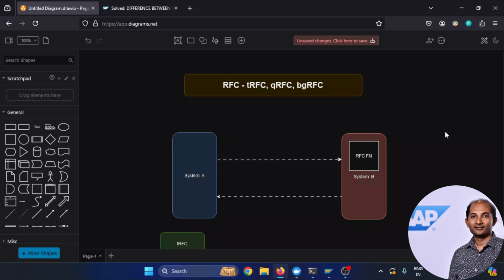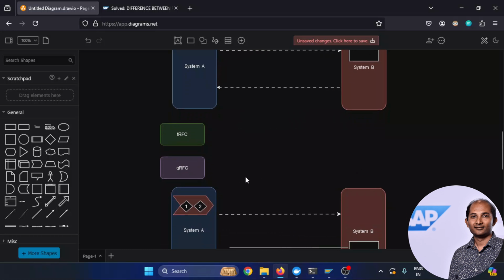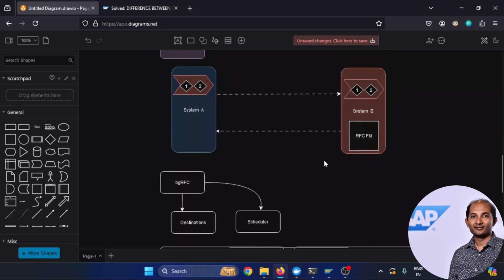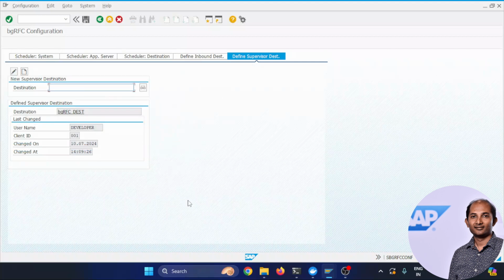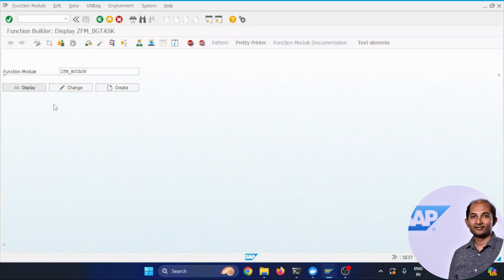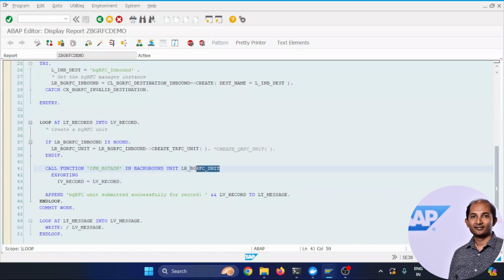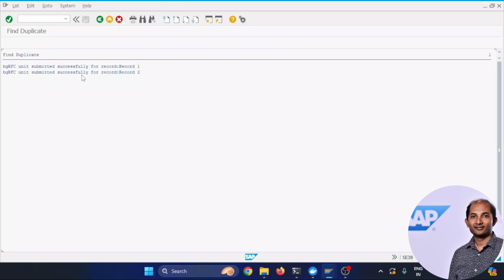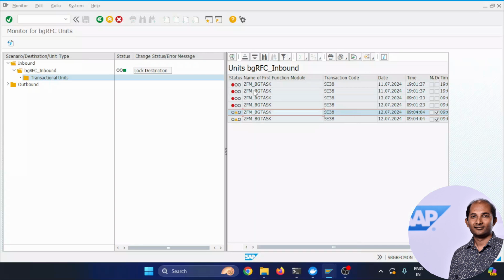Hands-On With bgRFC | From Theory to Practice